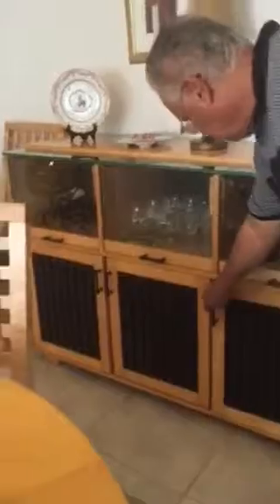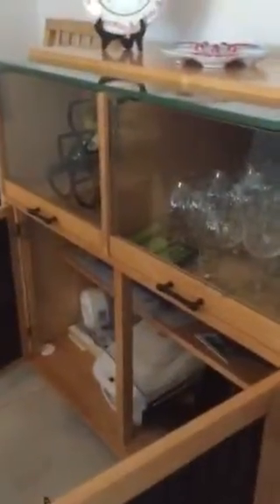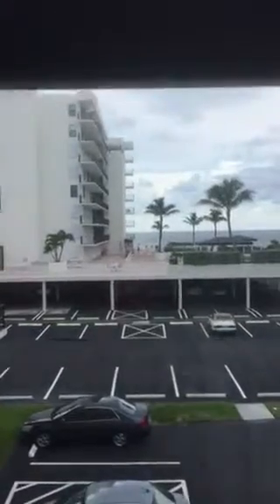Claridge unit 216 four